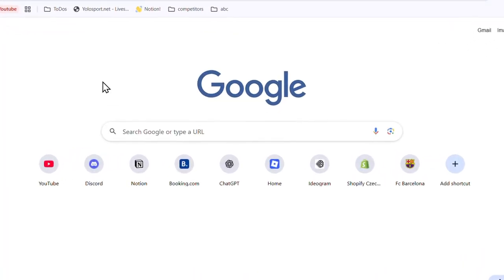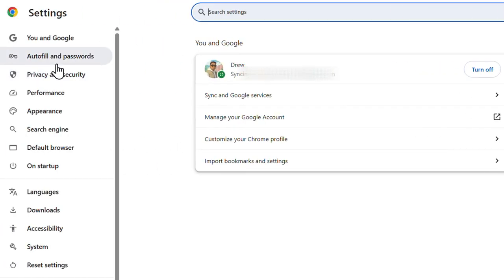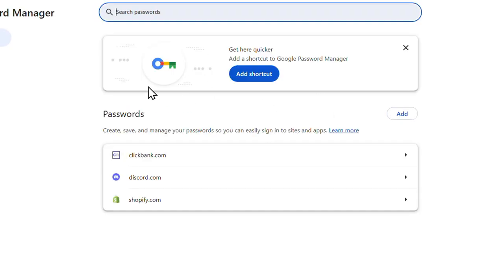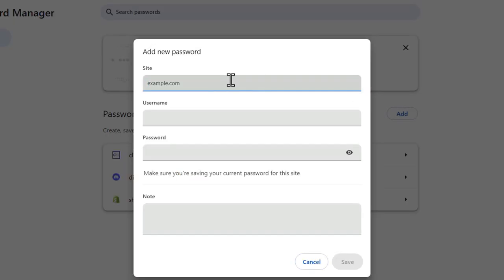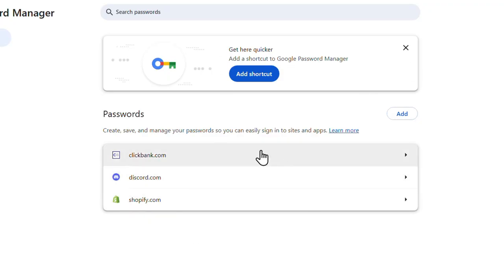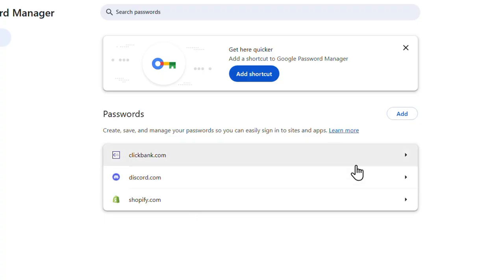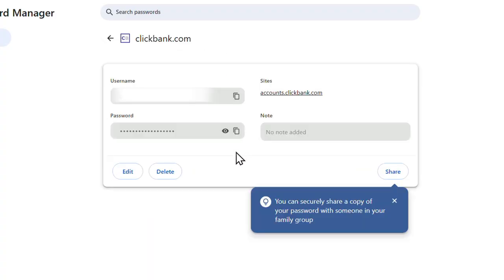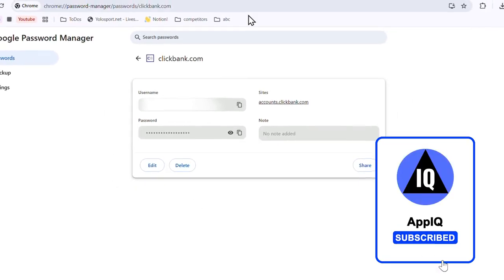How to Add Passwords to Google Chrome Autofill Guide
Tired of typing your passwords every time you log in? This video shows you exactly how to add and manage your passwords in Google Chrome for faster, secure autofill! We'll walk you through the simple steps to save your passwords, helping you log in to your favorite sites in seconds.

In this quick and easy tutorial, you'll discover:

The precise location of the Password Manager in your Chrome settings.

How to add a new password manually for a website.

The simple way to view and edit saved passwords for better security.

Why using autofill is a great productivity hack for a smoother online experience.